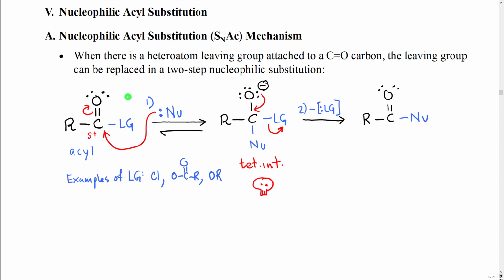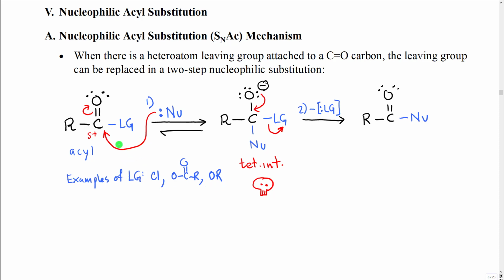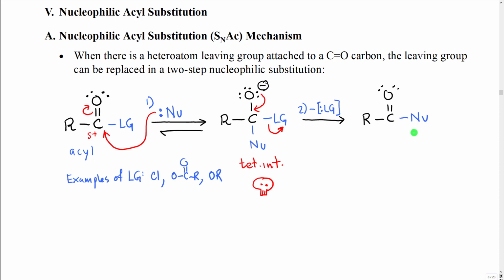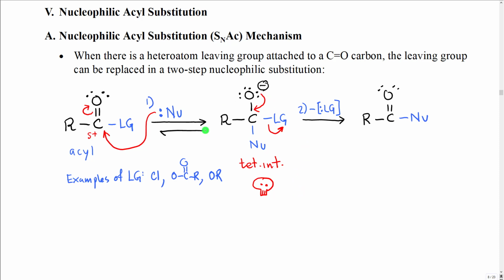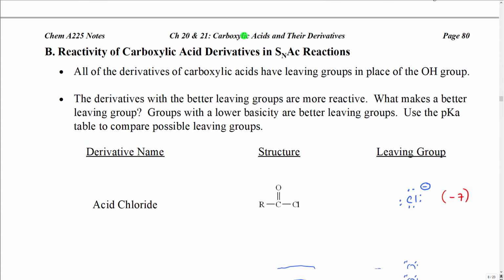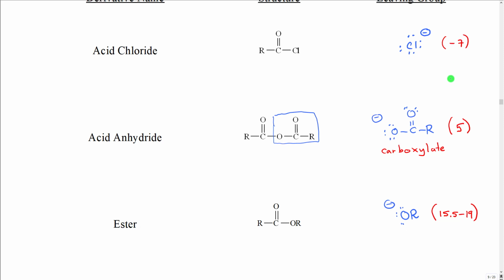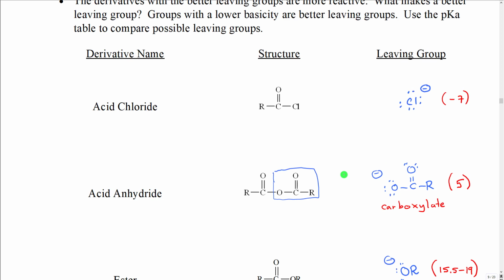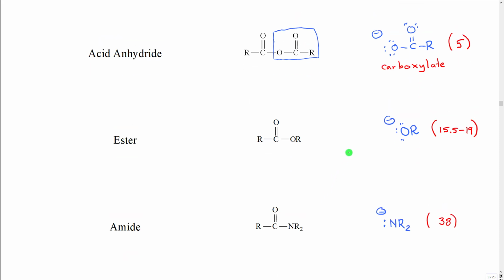A225 Lecture: Chapter 20 Derivatives of Carboxylic Acids - Part 02